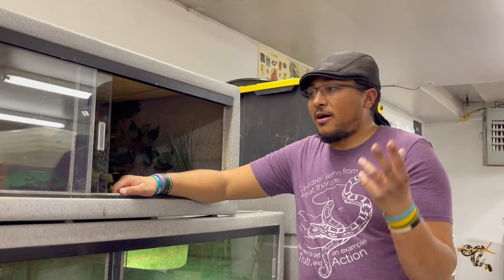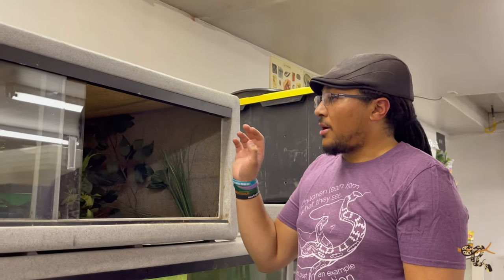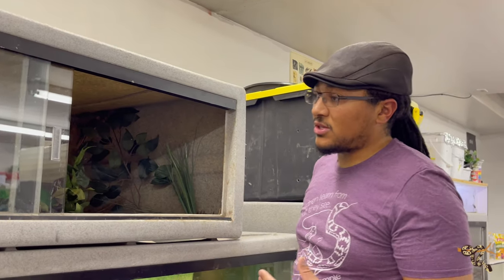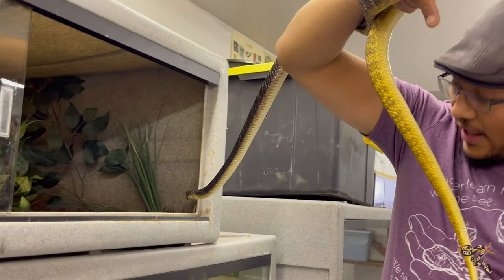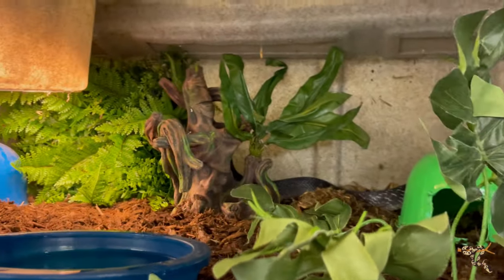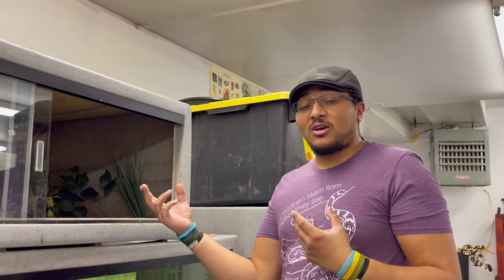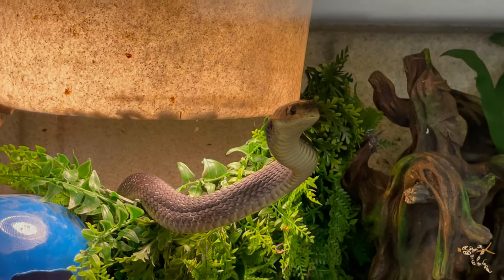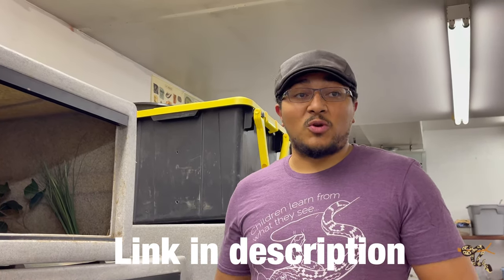Yellow Tail Cribo Setup - Big Boi Gets an Upgrade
Our one and only Drymarchon gets a deluxe apartment in the sky!

Kimberly
Rebecca
Cheri